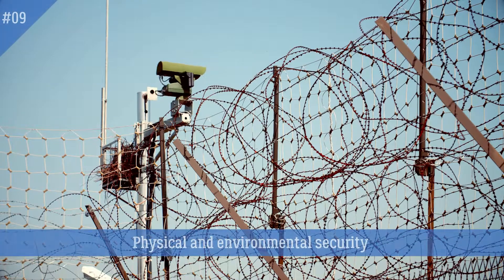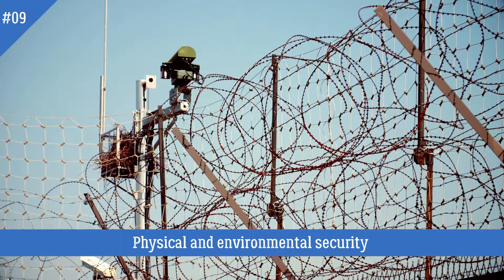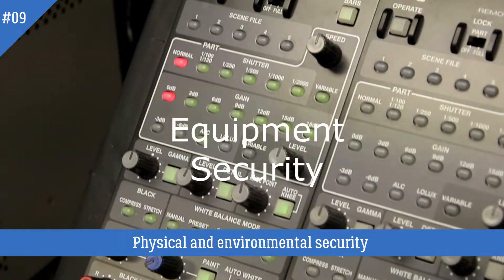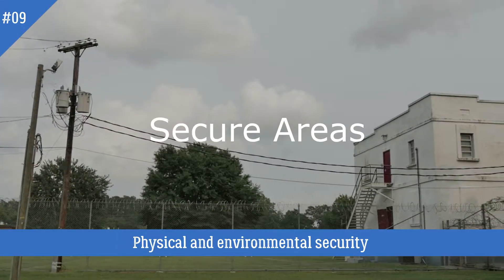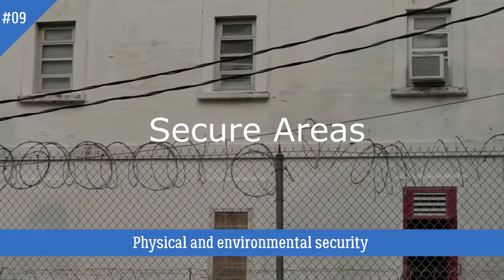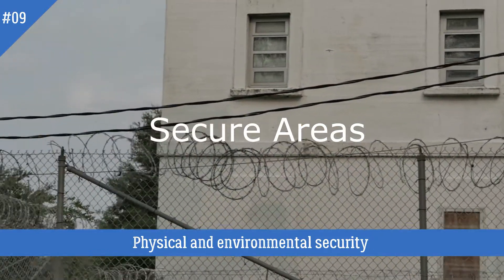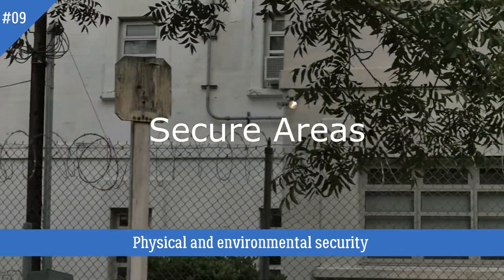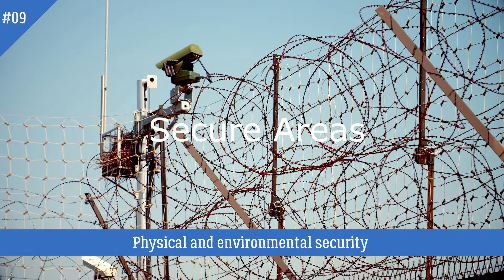Physical and environmental security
1. Physical and environmental security control of Information Security Management Systems
2. Secure Areas
3. Equipment Security

More tutorial videos and articles on our Fb page and Website

Good book to read (from Amazon marketplace)